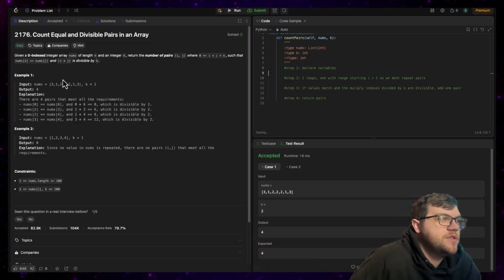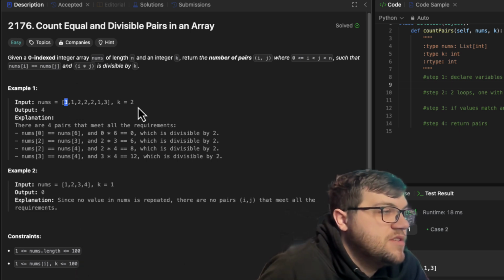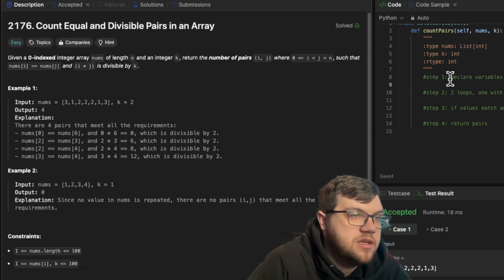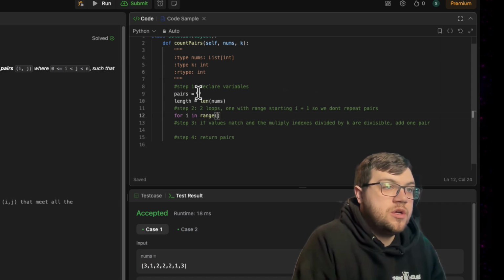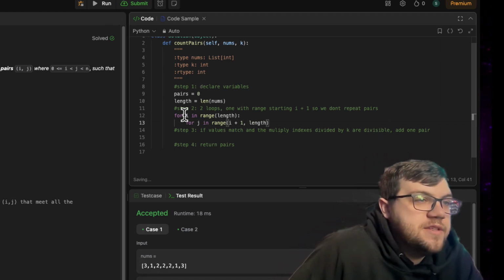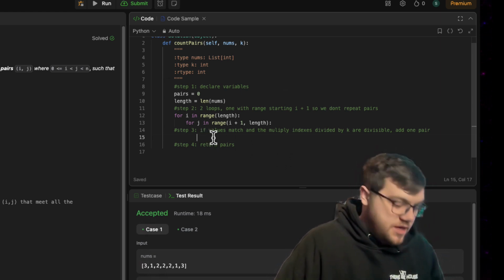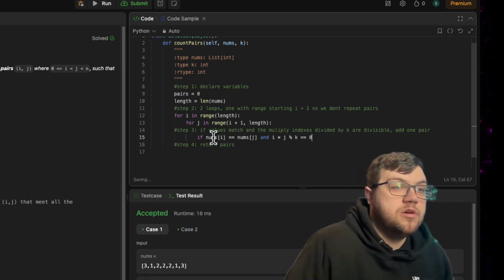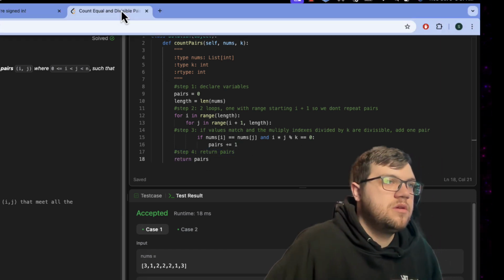LeetCode 2176 Count Equal and Divisible Pairs